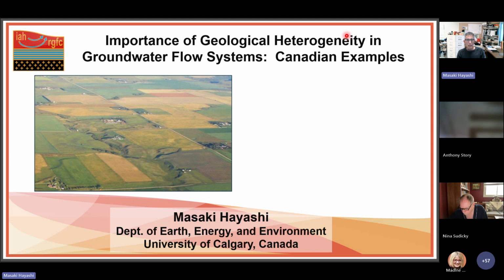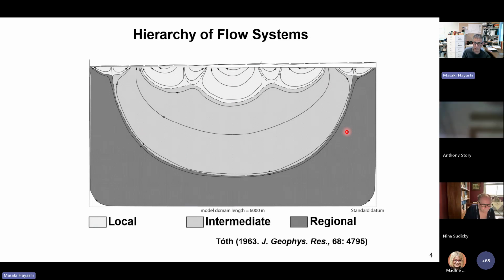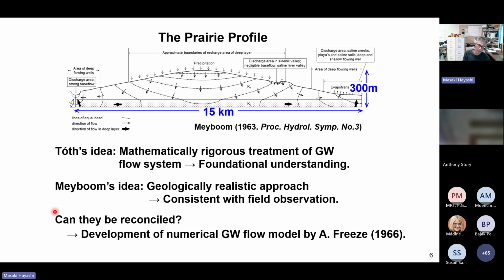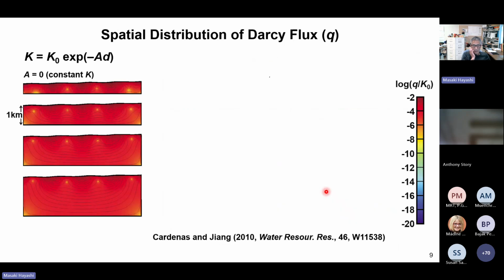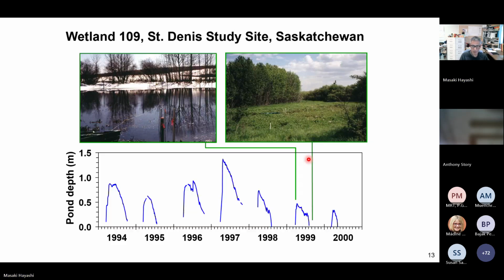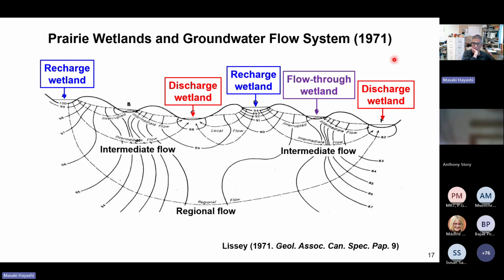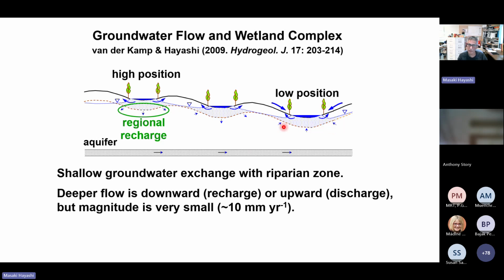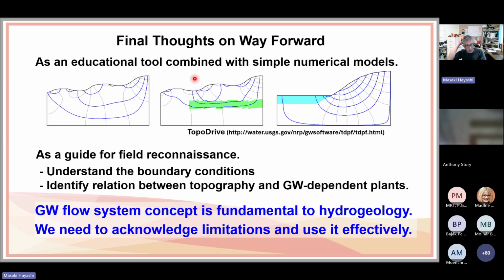IAH-RGFC Lecture Series: Masaki Hayashi PhD (University of Calgary, Canada) April 14, 2026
🎓 Lecture #4 – Importance of geological heterogeneity in groundwater flow systems: Canadian examples

🎙️ Speaker: Masaki Hayashi PhD, University of Calgary (Canada)

📌 Topic: Regional Groundwater Flow Systems / Hydrogeology

This is the fourth lecture in our Understanding Groundwater Flow Systems Lecture Series, organized by the IAH-RGFC / IAH Regional Groundwater Flow Commission. Prof. Hayashi explains how systematic variability in permeability can override the effects of topography, resulting in a completely different flow system compared to the simple topography-driven flow. A few examples from Canada are used to demonstrate the importance of considering geological heterogeneity in a realistic conceptualization of groundwater flow systems.